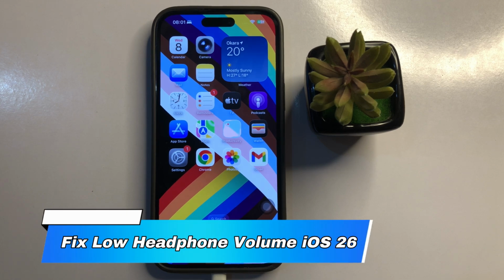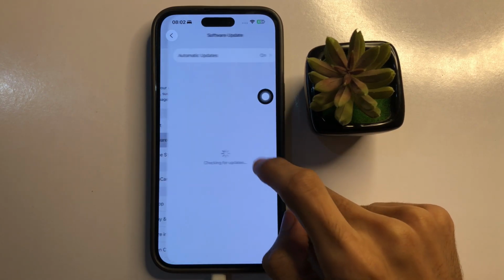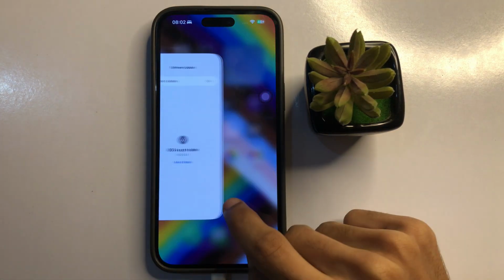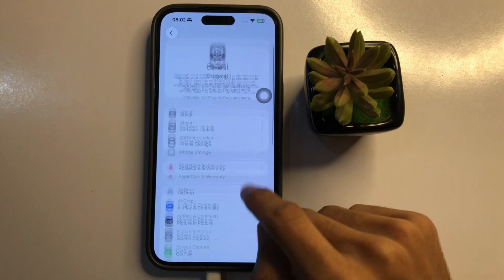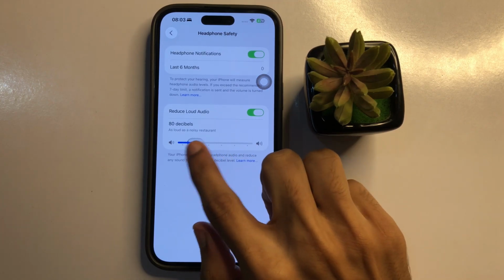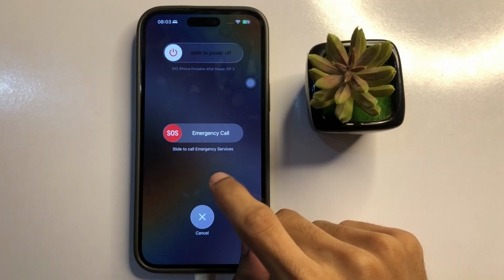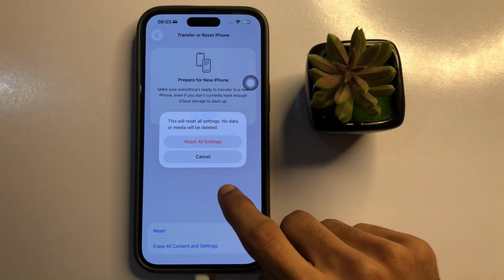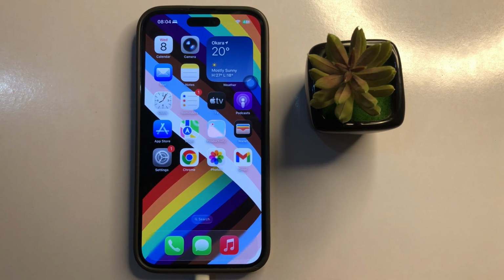How To Fix Low Headphone Volume iOS 26